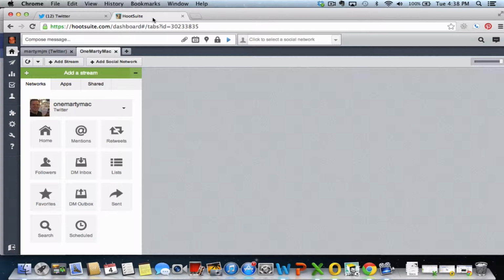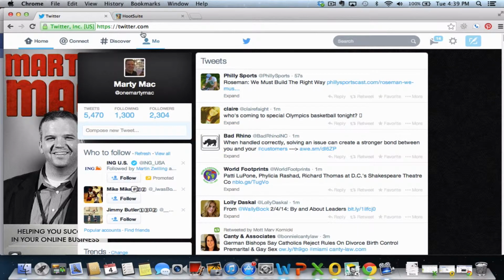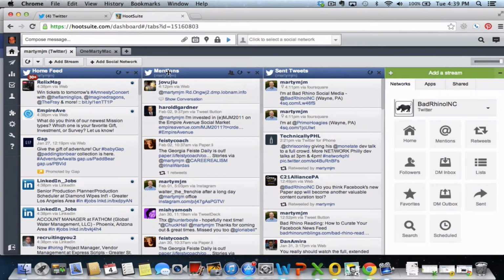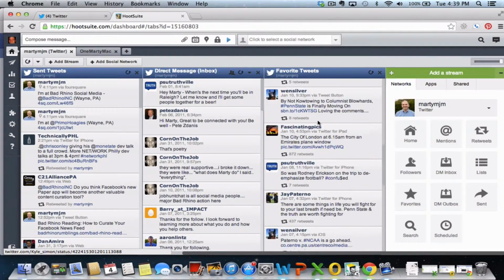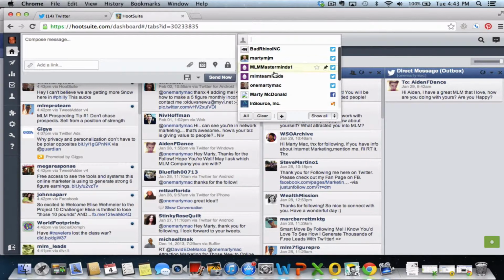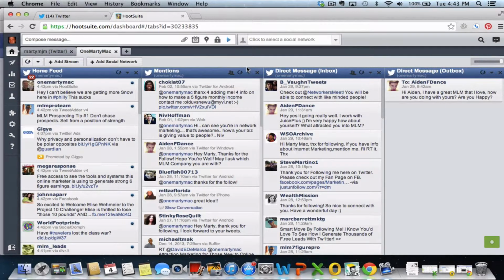Hootsuite Basics | How to Use Hootsuite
Quick Hootsuite overview to show you how to get more and engage with potential leads.